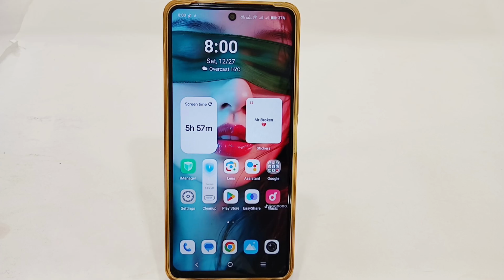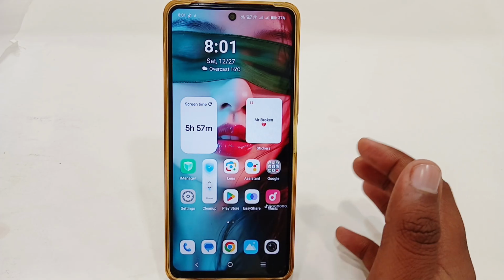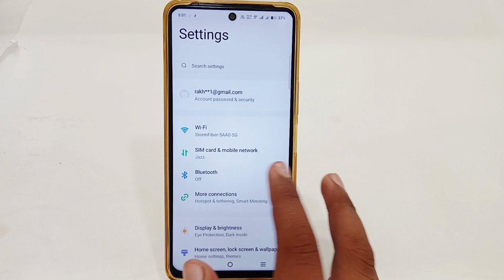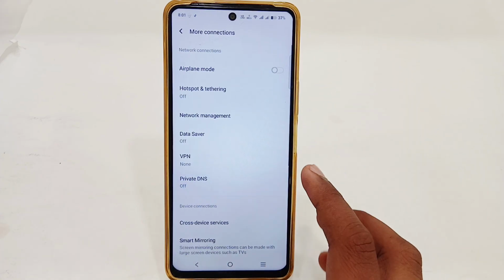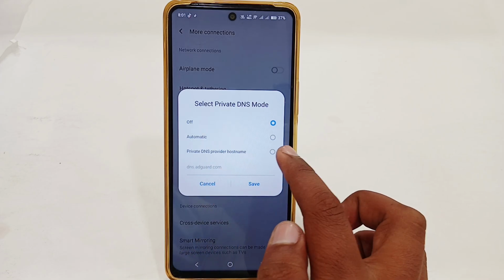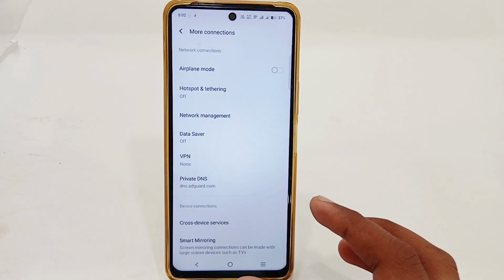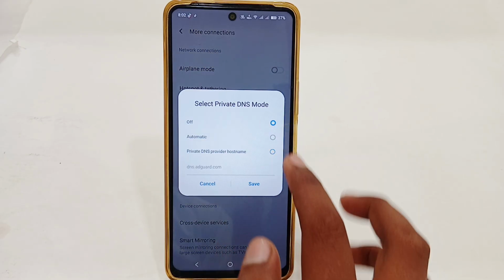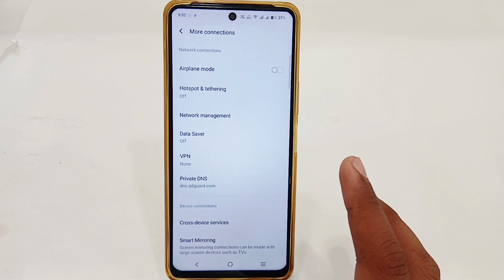How to Block Inappropriate Ads in Children’s Apps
Are your kids seeing inappropriate ads in apps? Don’t worry! In this video, I’ll show you step-by-step methods to block or limit inappropriate ads in children’s apps on iPhone, iPad, and Android devices.

Inappropriate ads can include violent, adult, or misleading content. Using parental controls and app settings, you can make your children’s apps safe and ad-friendly.

✅ What You’ll Learn:

How to block inappropriate ads in kids’ apps

Use parental controls on iPhone, iPad, and Android

Enable safe mode in apps and games

Tips to make kids’ tablet or phone ad-free and safe

📱 Works on all devices including tablets and smartphones
🔧 Safe, beginner-friendly methods

👉 Watch till the end to protect your children from unsafe ads while using apps!

I can also create a full step-by-step video script or a YouTube Shorts version for this topic so it’s ready to upload. Do you want me to do that?